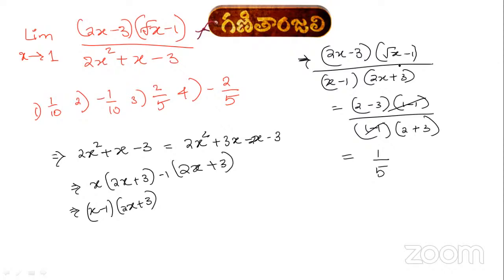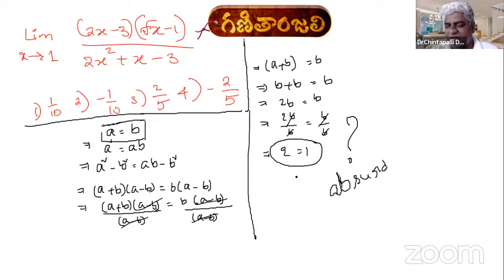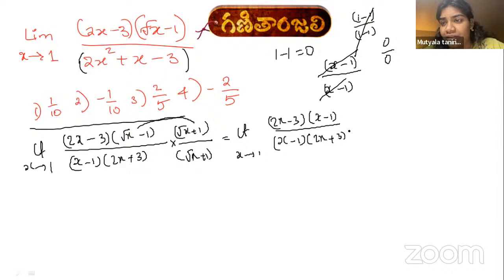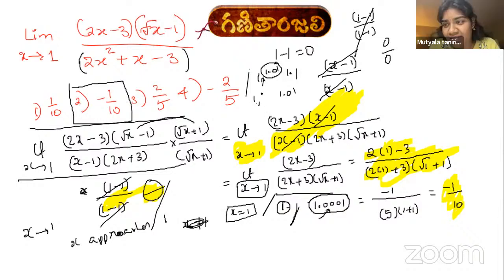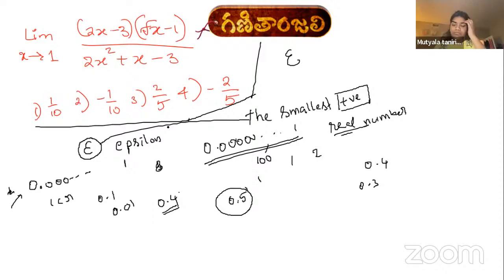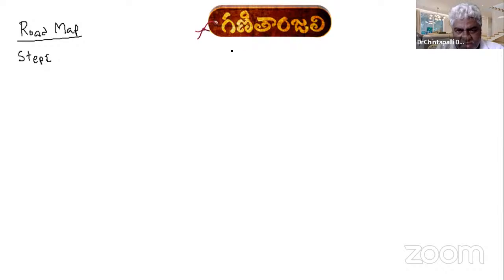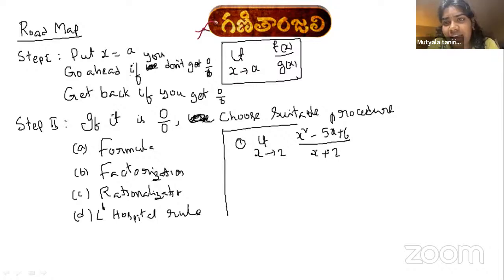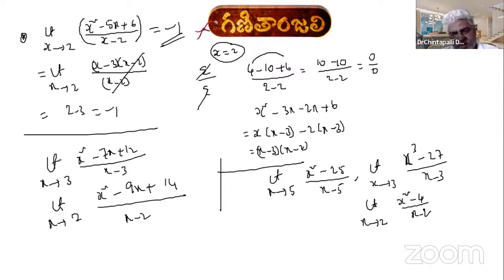Pre-Calculus | Limits |Theory & Problems